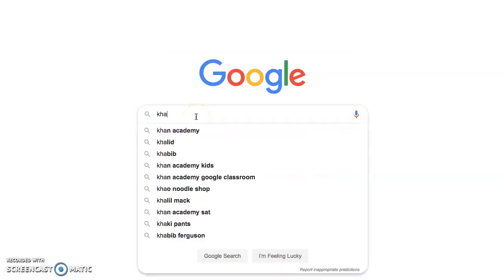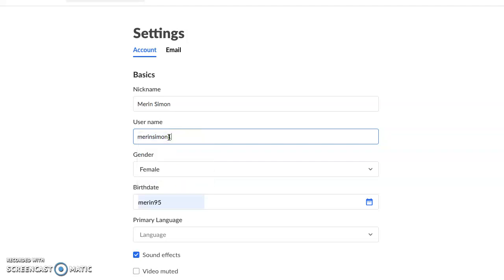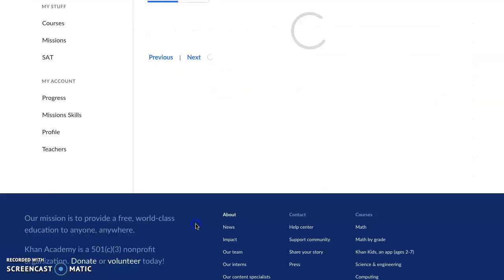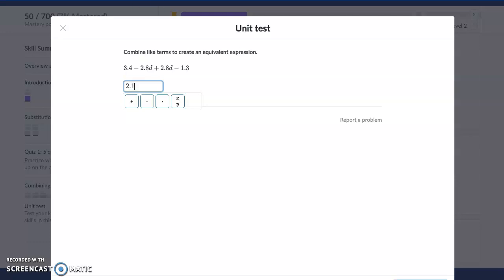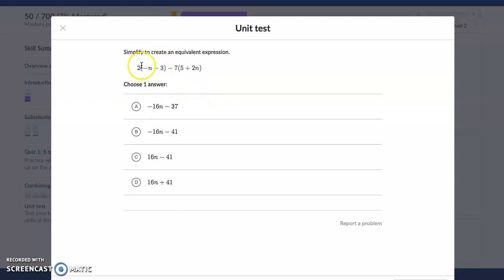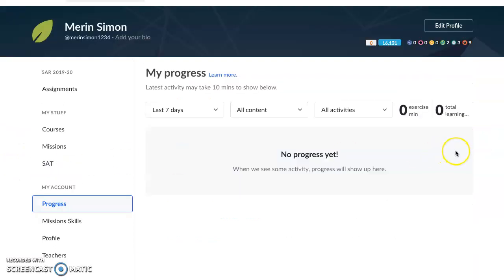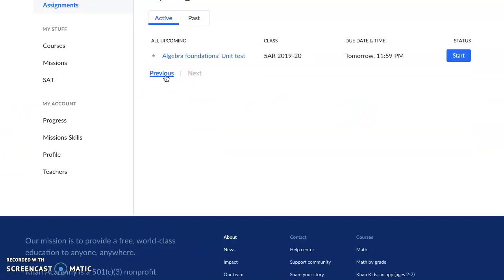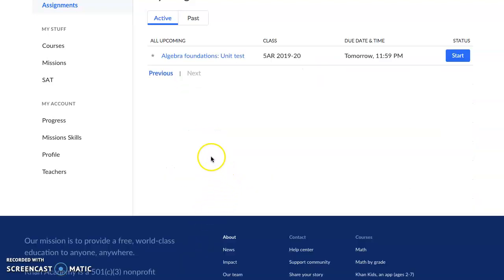STEP BY STEP INSTRUCTIONS FOR KHAN ACADEMY